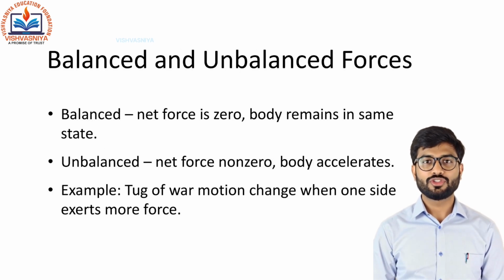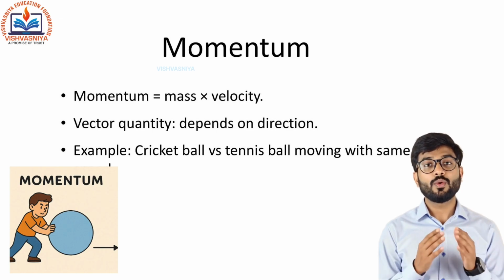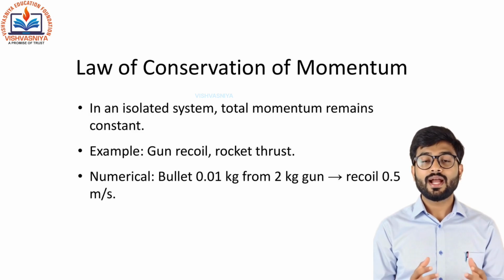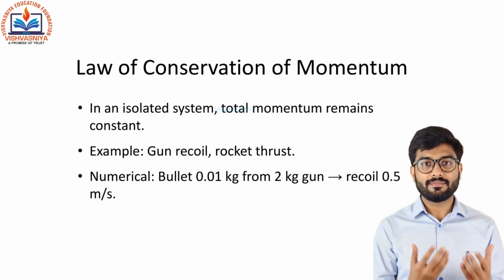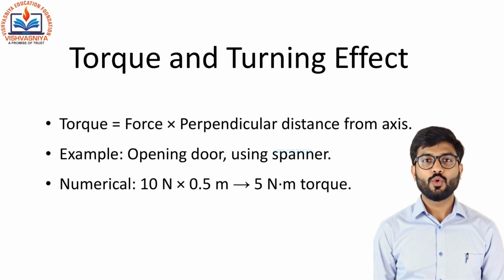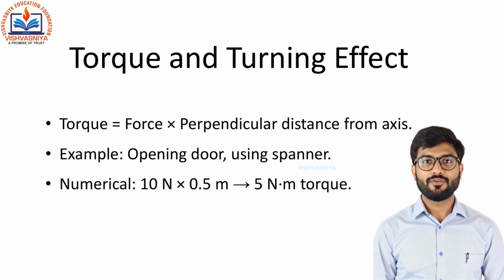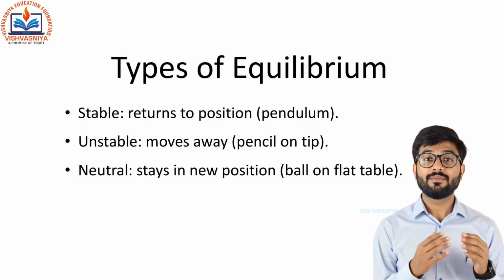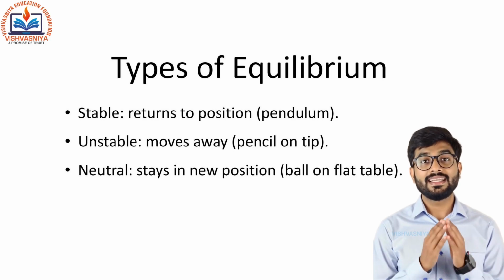Mechanics : Motion, Force, and Equilibrium - Part 2